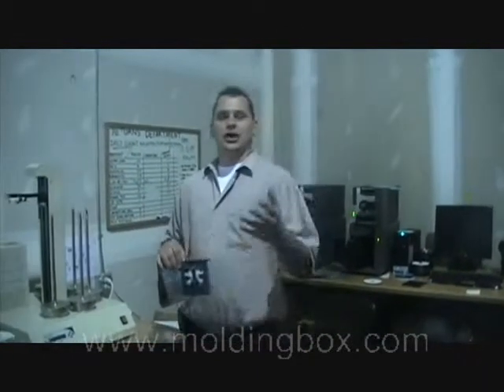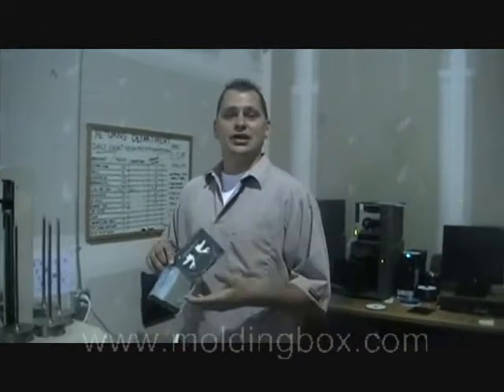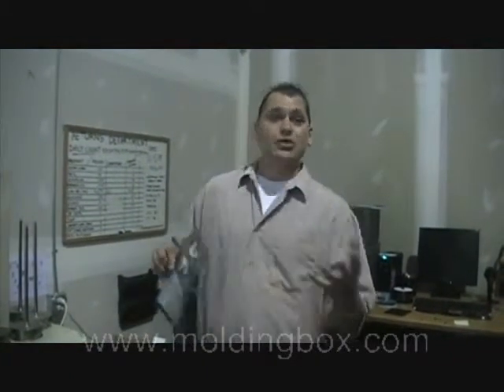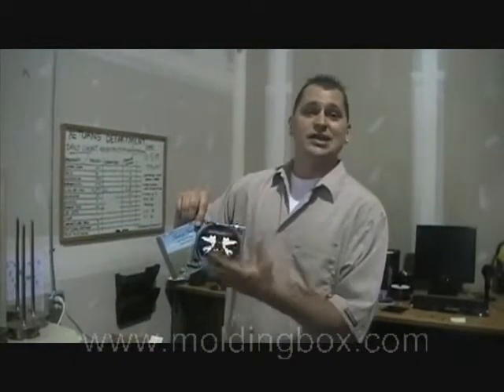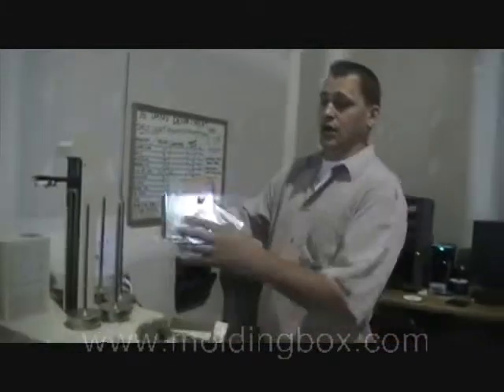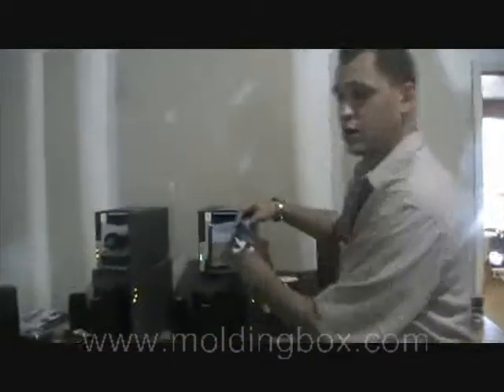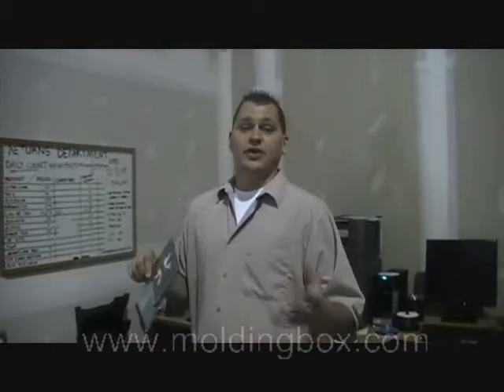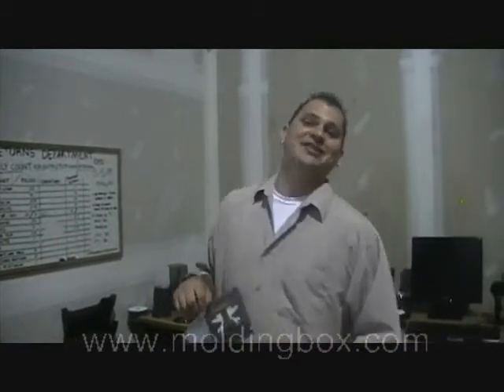If you're looking for a CD duplication service, you must wa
Let's say you have a band or group for music and you put together some songs and record them. You should put them on CD and distribute them. We can help with that duplication.

If you have an ezine, it may be a good idea to make it in print and put mail it out since everyone's mailboxes are a lot more empty right now.

What if you have a business that has too much inventory. You will need help with inventory management control.

 Let's say you have an Ebay store...Are you gonna mail all the stuff out?

Maybe you have some kind of exercise training video that you're going to sell all over the internet.

I love being able to sell lots of stuff on the internet.

Is your product going to sell like crazy? GOOD! We can help you with the duplication or replication if you sell a WHOLE lot.

If you looking for book fulfillment, I don't blame you a bit

If you're looking for the best fulfillment service, you MUST go to molding box.

You don't really want to go to out to the post office and ship out the products you sell on your own, do you?